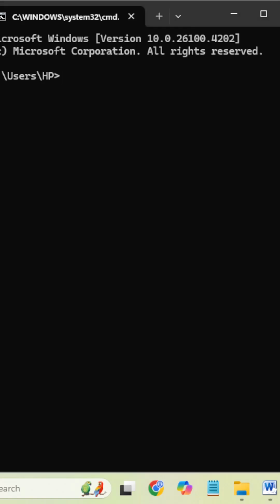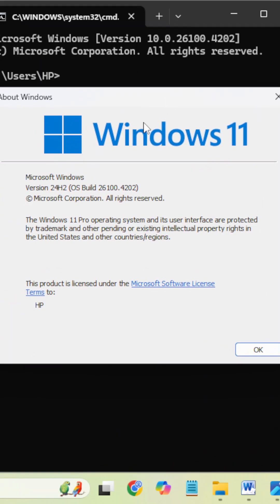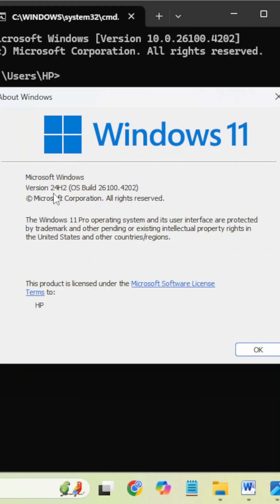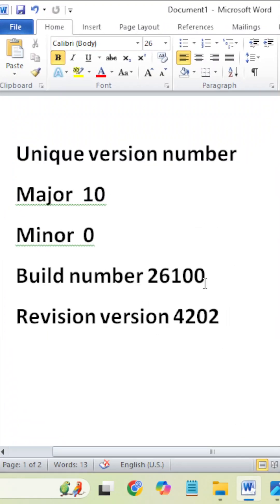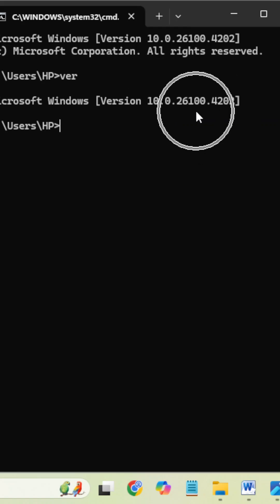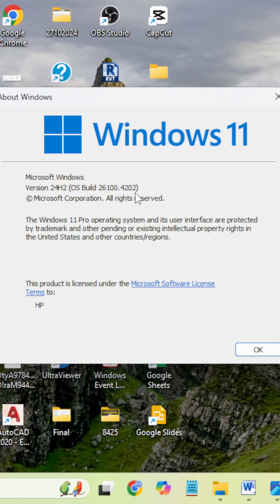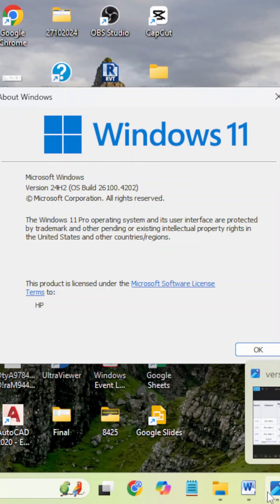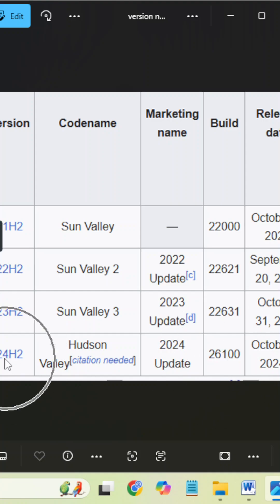CHECK WINDOWS VERSION USING WINVER IN WINDOWS 10/11(UNIQUE VERSION NUMBER)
How to check windows version using winver command in  Windows 10/11

windowsversion
winver
windowsoperatingsystem
windows11
windows10
windowsOS
windows
operatingsystem
os